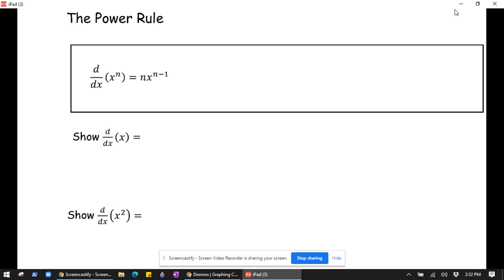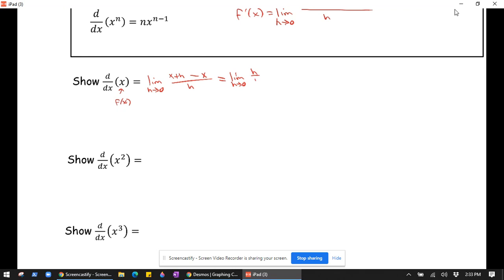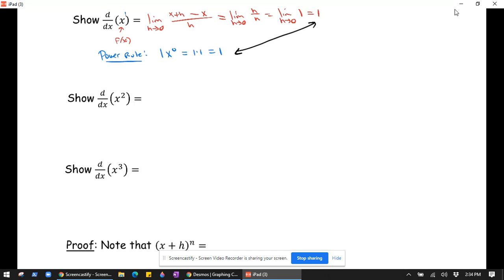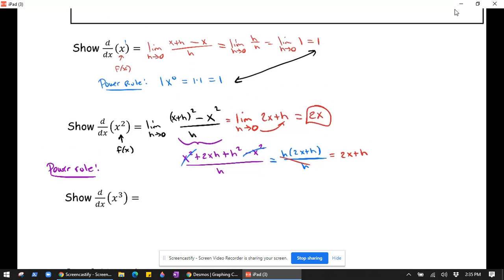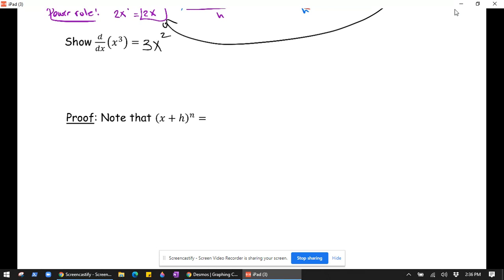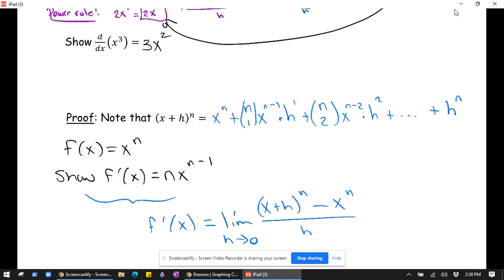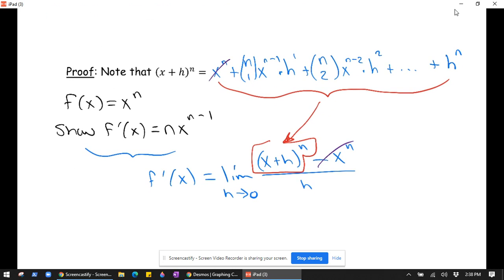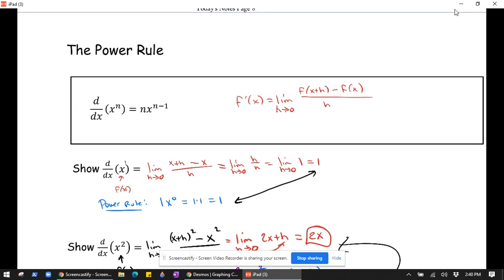The Power Rule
Exploring the derivation of the power rule for finding derivatives